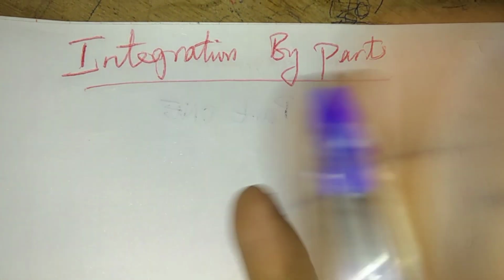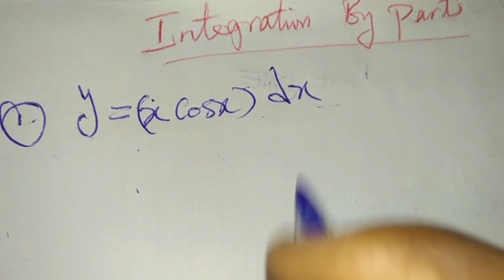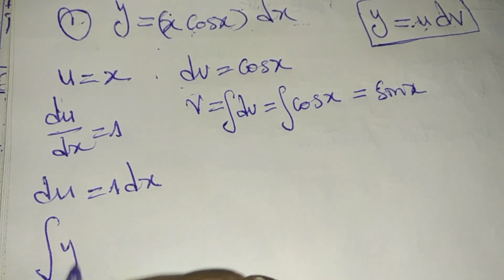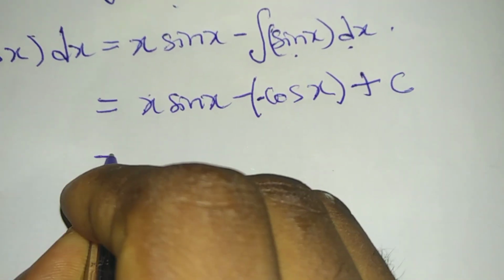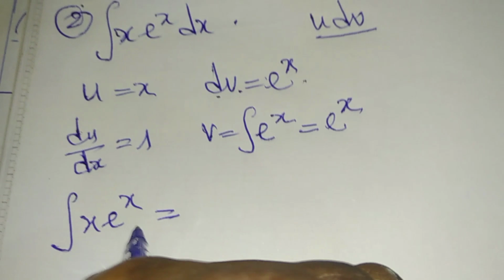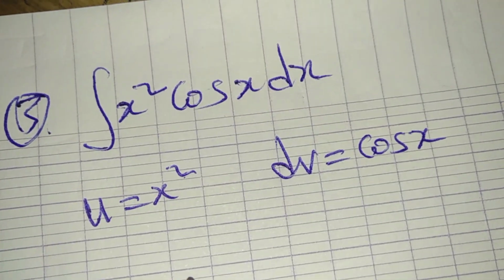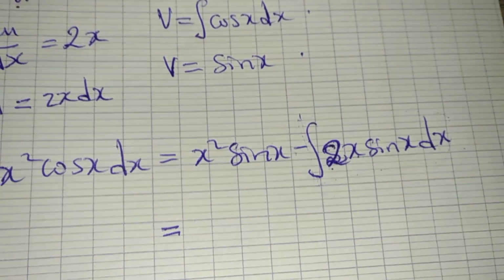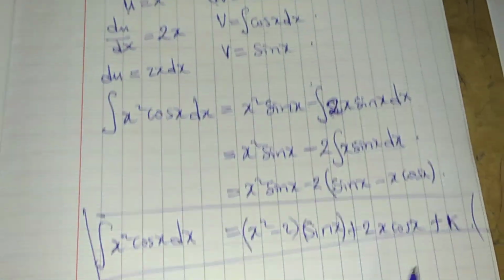INTEGRATION BY PARTS. COMPLETE WELL EXPLAINED